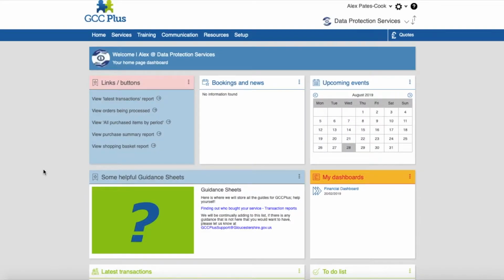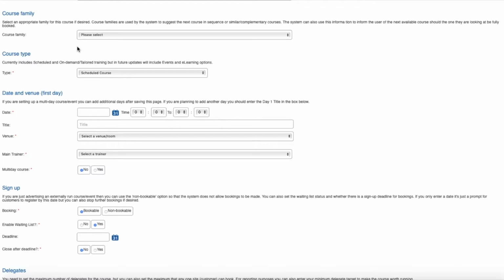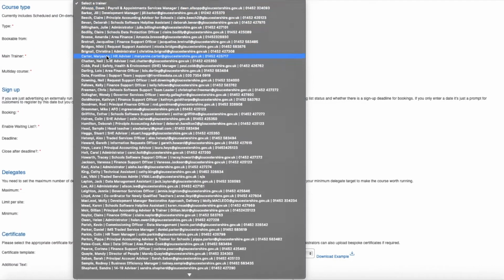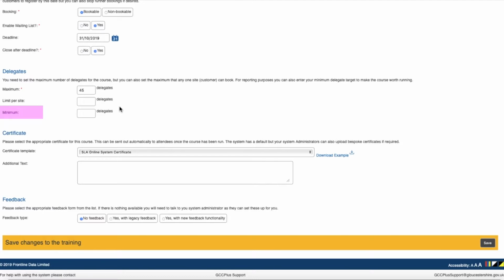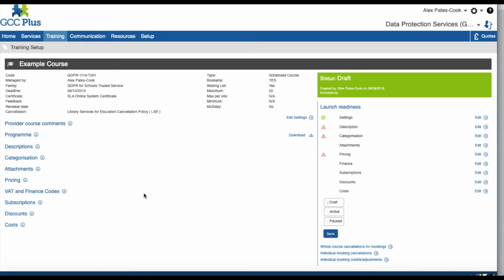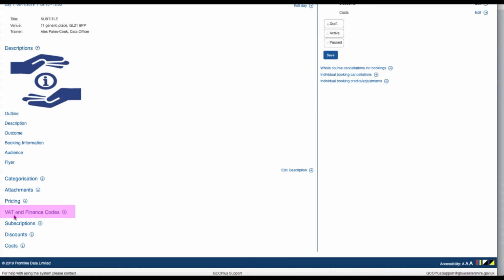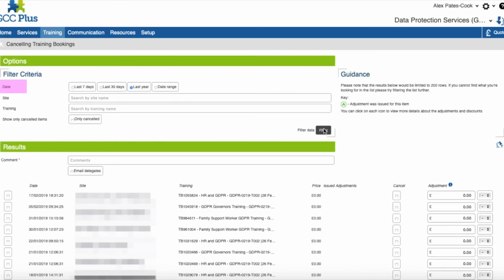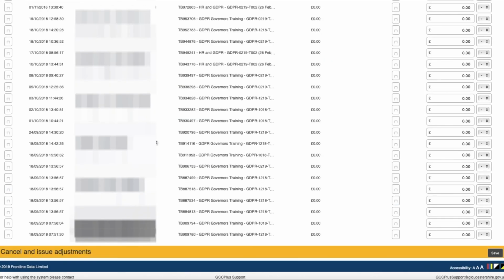How to set up training - GCCPlus tutorials series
A basic guide on how to set up a training course and manage training on GCCPlus